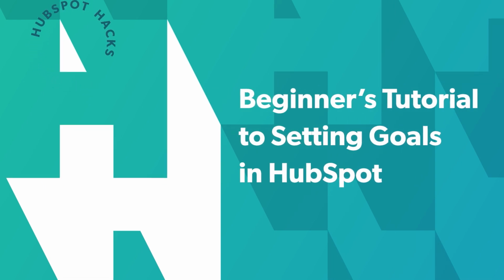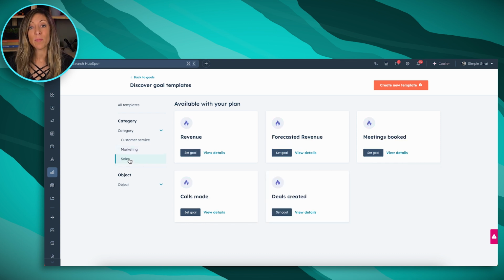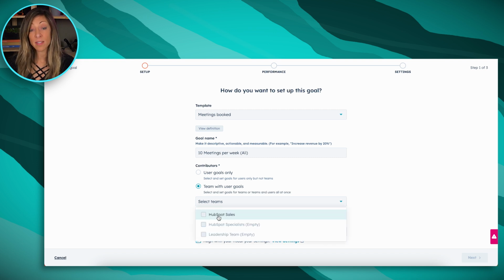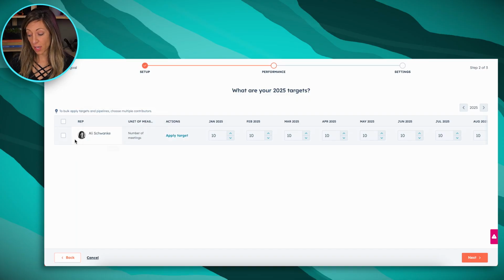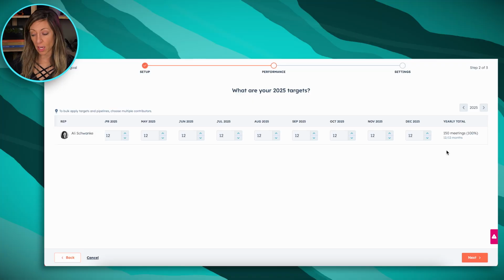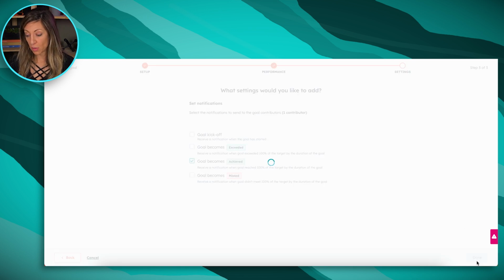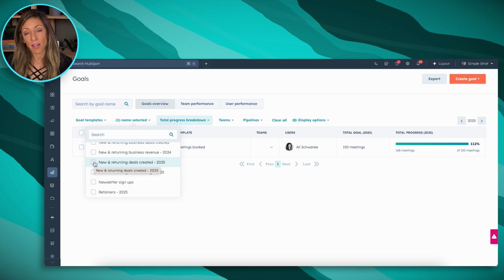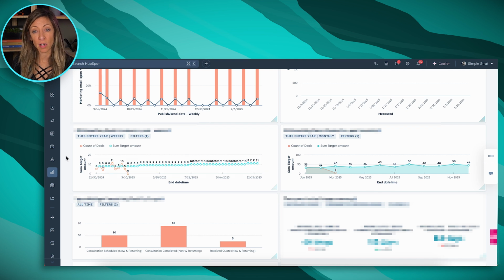The Beginner's Tutorial to Setting Goals in HubSpot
Want to measure what matters in HubSpot? Start with goals.

Whether you're focused on sales meetings, marketing conversions, or customer service metrics, HubSpot’s built-in goal-setting tools can help you stay on target and hit your numbers with confidence.

In this video, we'll walk you through how to set up, customize, and track goals in HubSpot so you can move beyond busy work and start aligning your efforts with real business outcomes.

Watch this video for more on:
- How to use HubSpot's goals templates
- Setting goals for individuals, teams, or pipelines
- Connecting your goals to dashboards for easy performance tracking

Jump to a specific part:
00:00 Introduction
00:30 Discover Goal Templates in HubSpot
01:46 Monthly Goals in HubSpot
03:19 Best Practices When Setting Goals in HubSpot
03:54 Applying Goals to Reports in HubSpot